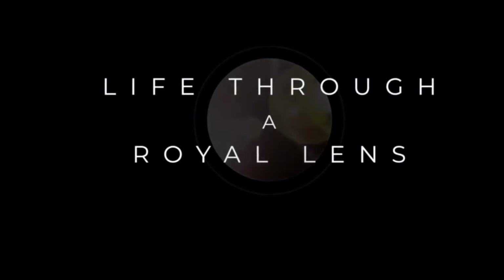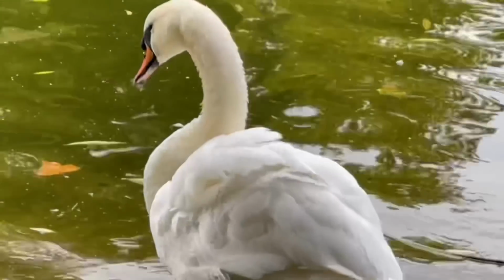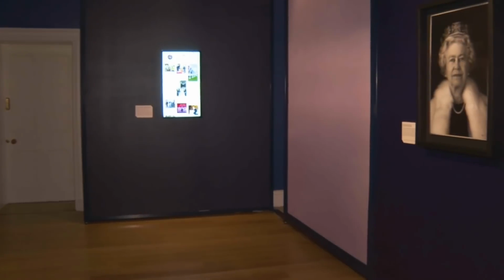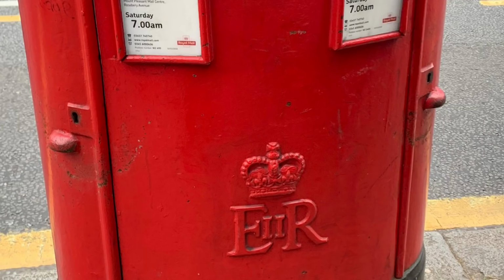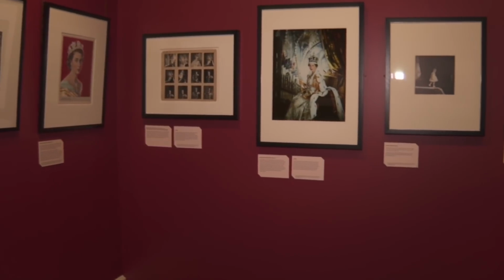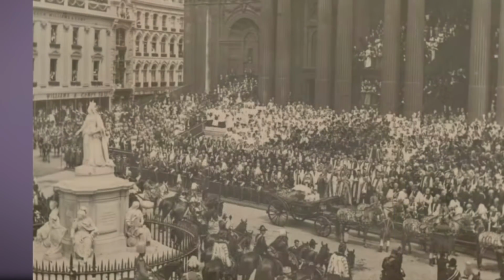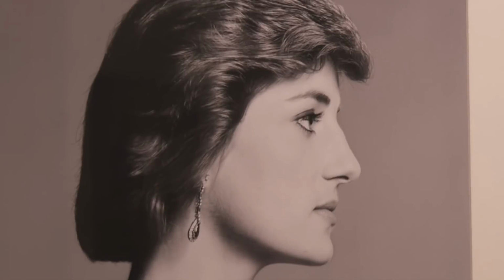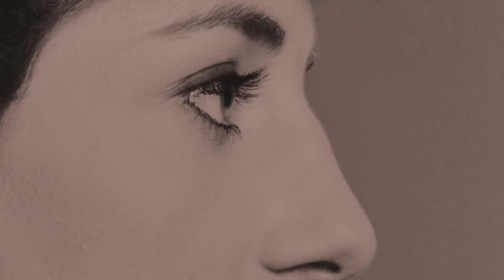INSIDE KENSINGTON PALACE NEW EXHIBITION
THE LATEST FROM LONDON